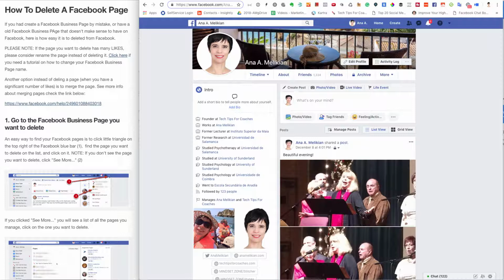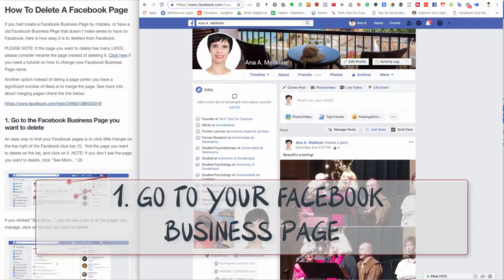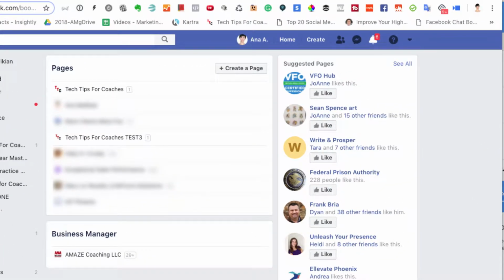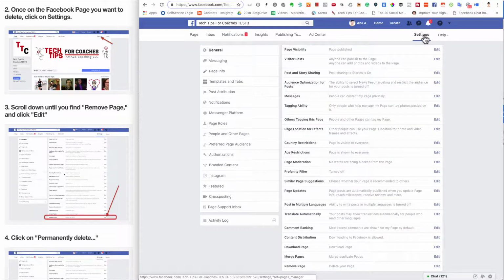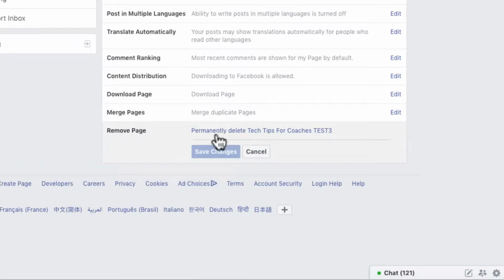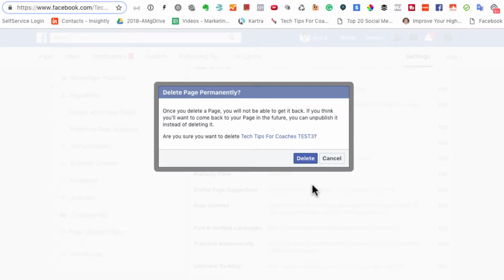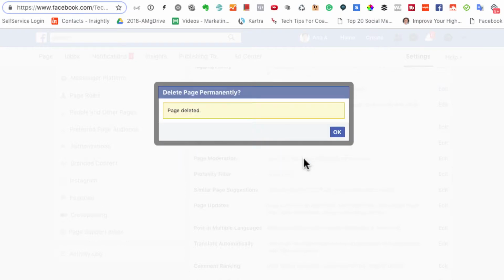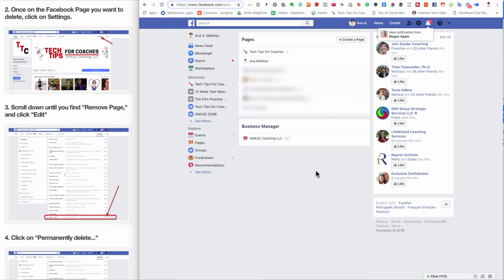How To Delete A Facebook Page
If you had created a Facebook Business Page by mistake, or have an old Facebook Business Page that doesn't make sense to have on Facebook, here is how easy it is to delete from Facebook.
PLEASE NOTE: If the page you want to delete has many LIKES, please consider renaming the page instead of deleting it. For a tutorial on how to change your Facebook Business Page name
Another option instead of deleting a page (when you have a significant number of likes) is to merge the page.